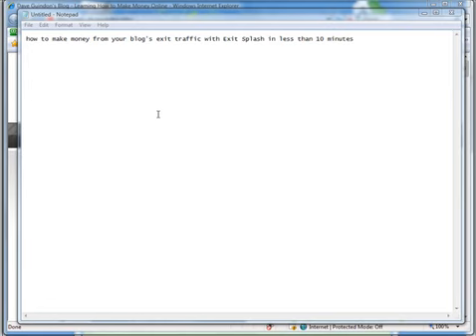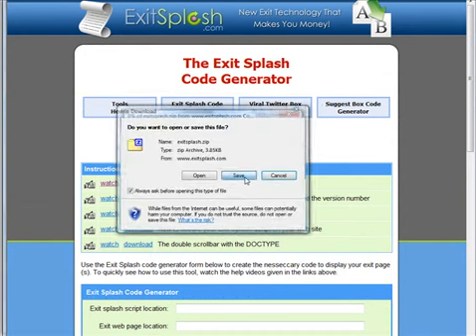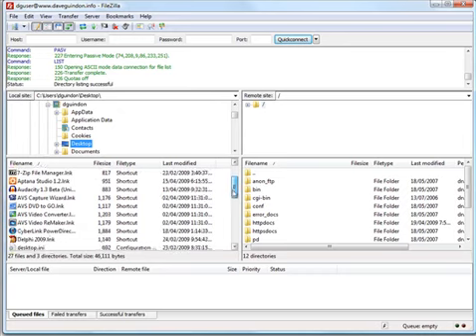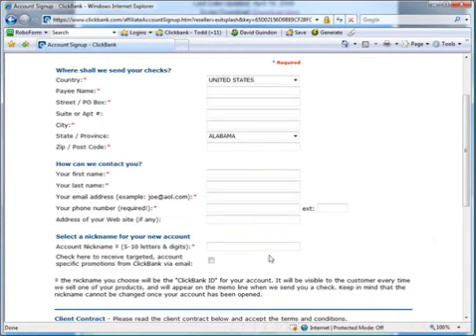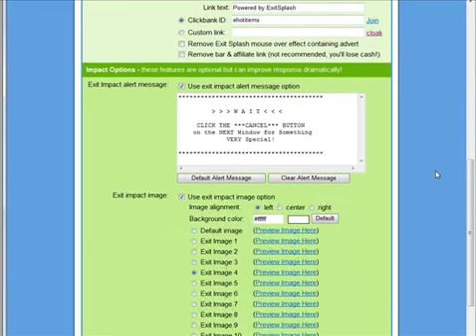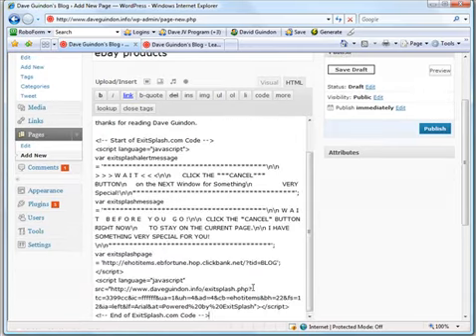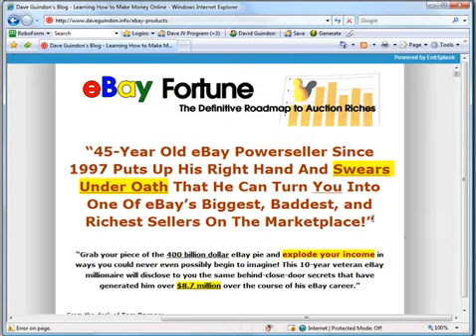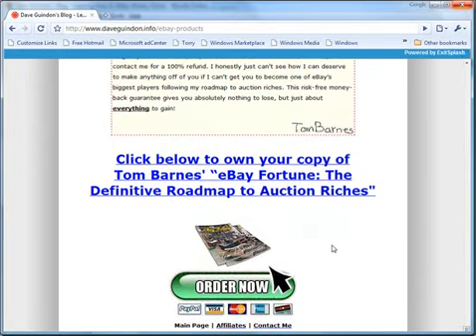Dave Guindon Make Money using Exit Splash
This technological masterpiece has already been
PROVEN to boost sales by up to 40%, and the
marketers who manage to get their hands on
it are going to be at a huge competitive
advantage.